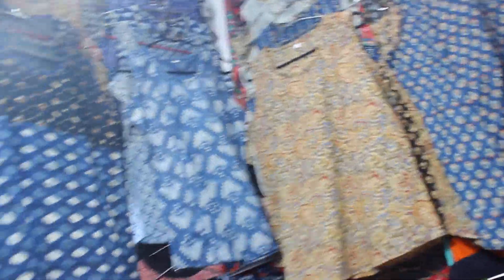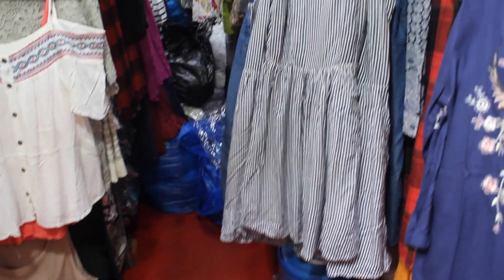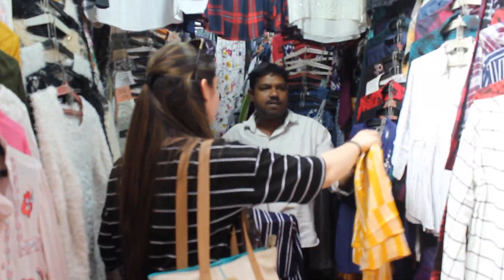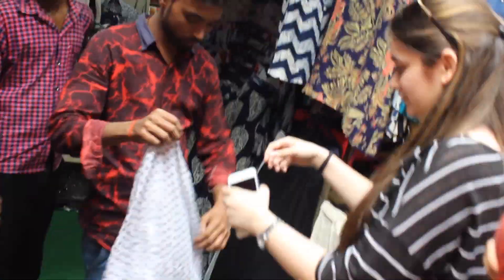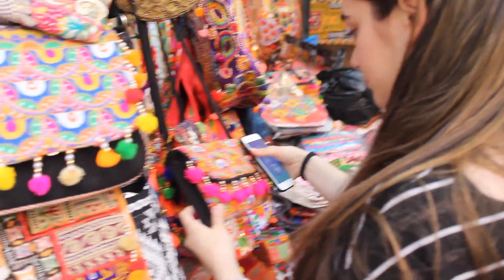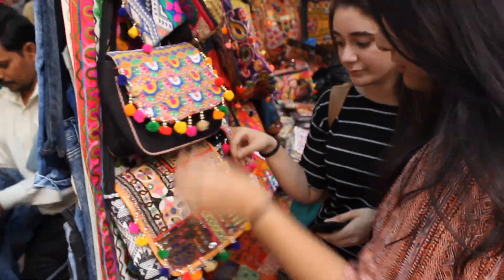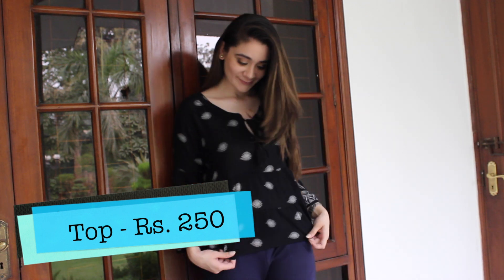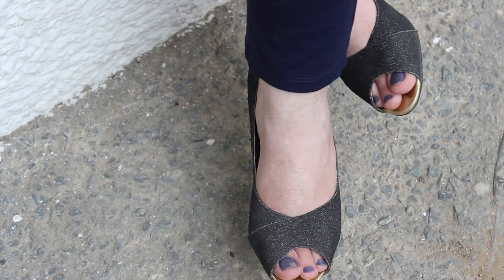Style on a Budget in Janpath Market | Sana Grover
In this video I'll be taking the Rs. 1000 challenge in Janpath which is a street market in New Delhi. Watch to find out more!